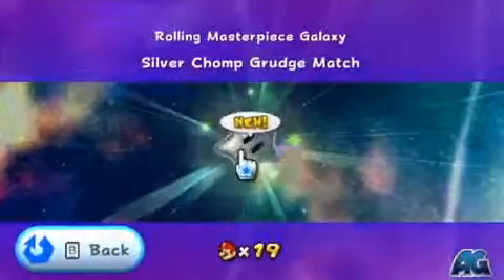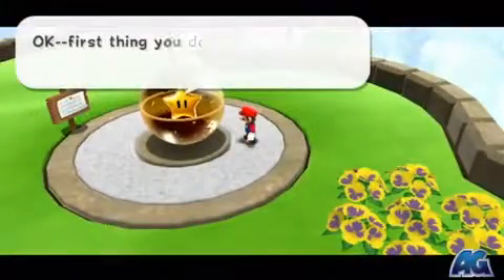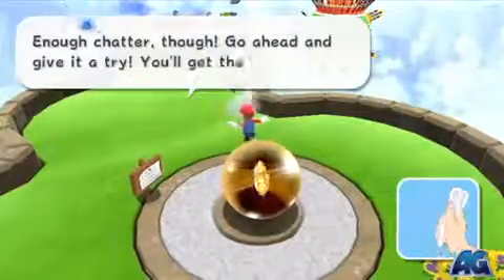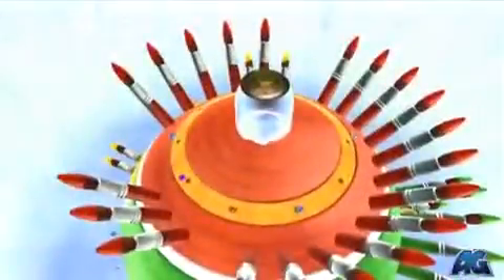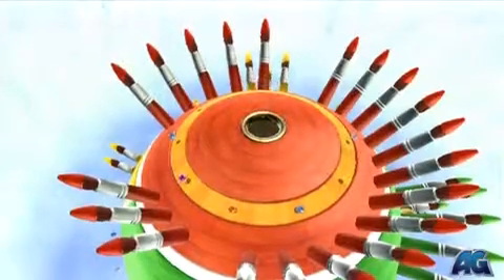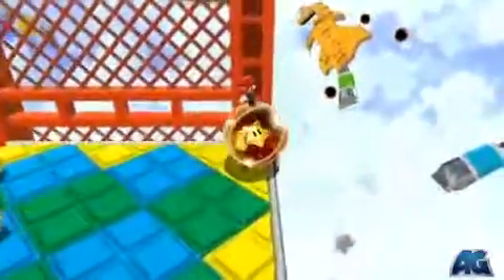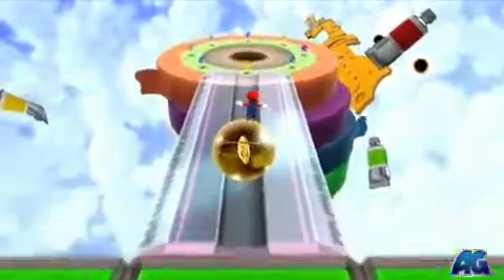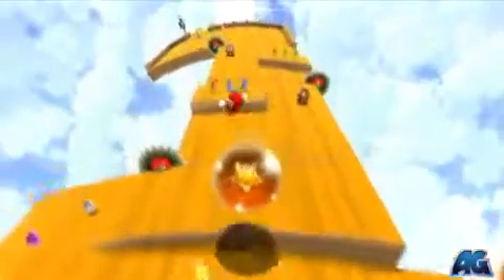Super Mario Galaxy 2 - Rolling Masterpiece Galaxy - Silver Chomp Grudge Match1424